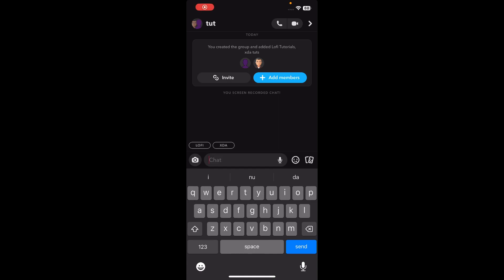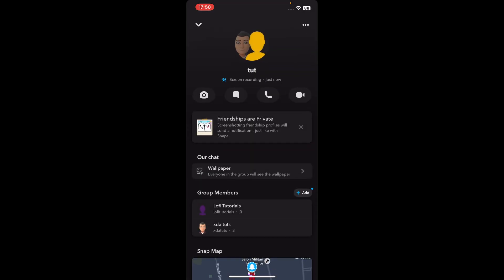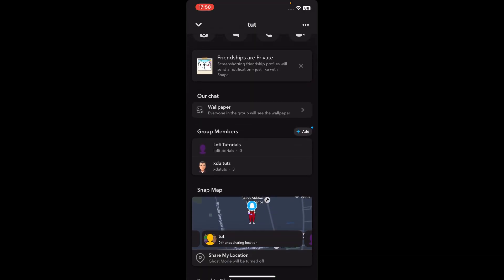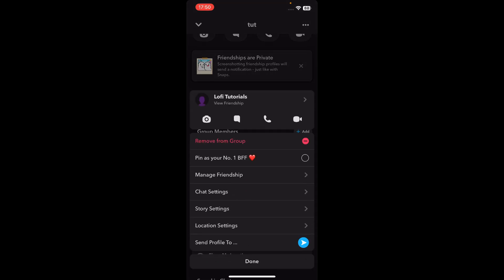How To Remove Someone From Group Chat On Snapchat (Full Guide)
This quick video explains how to remove someone from group chat on snapchat.